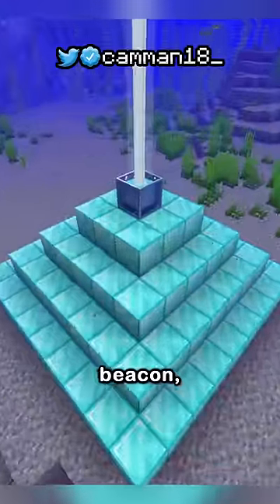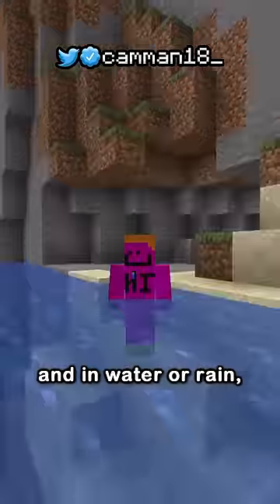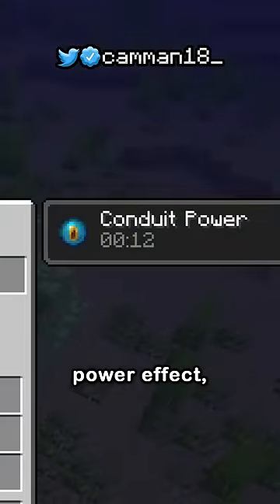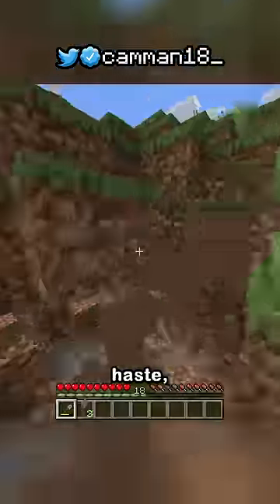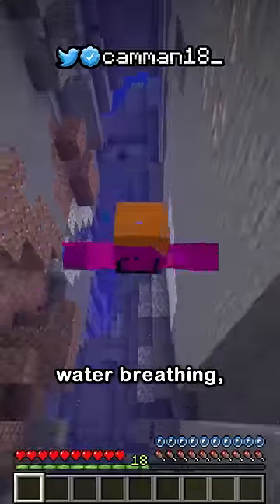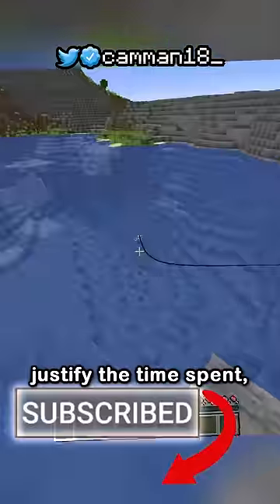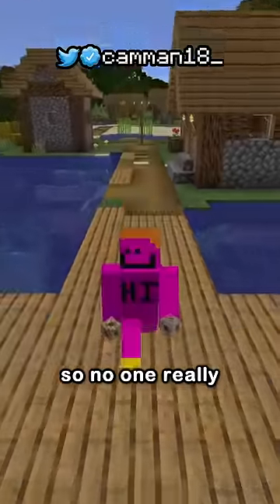the most unique block in minecraft...